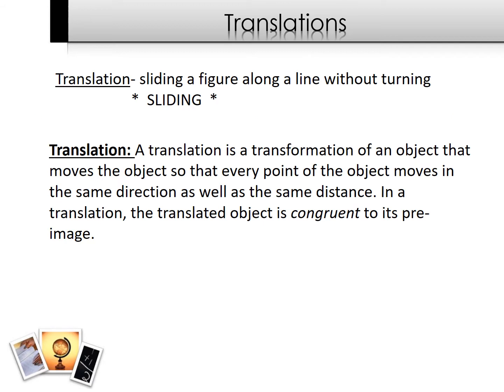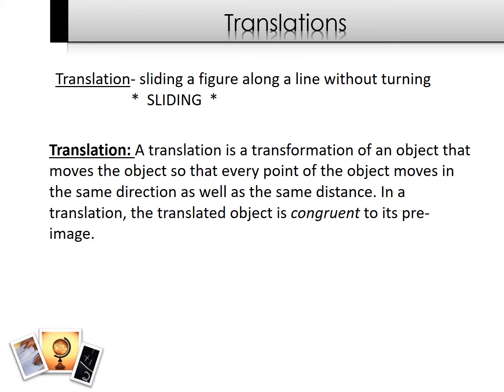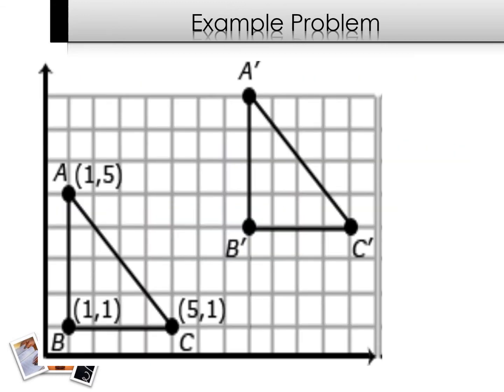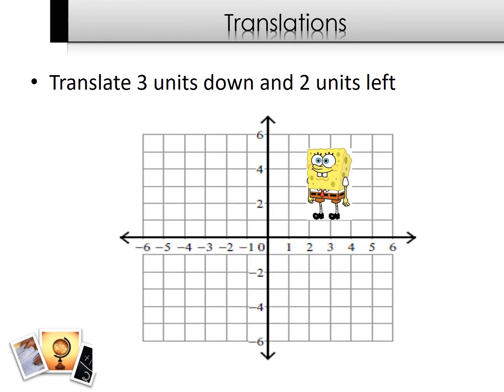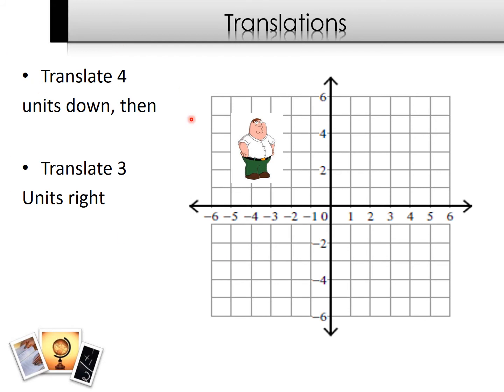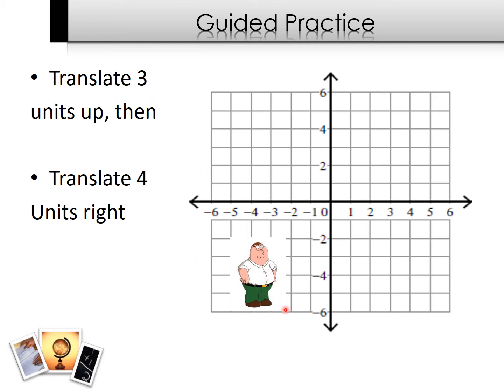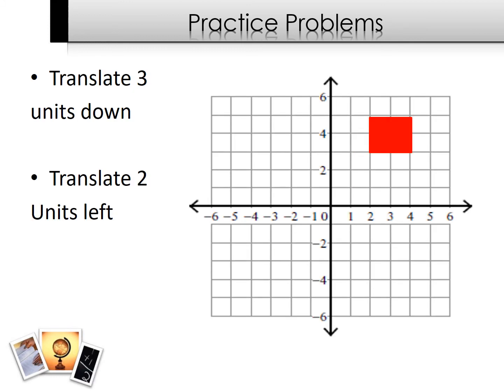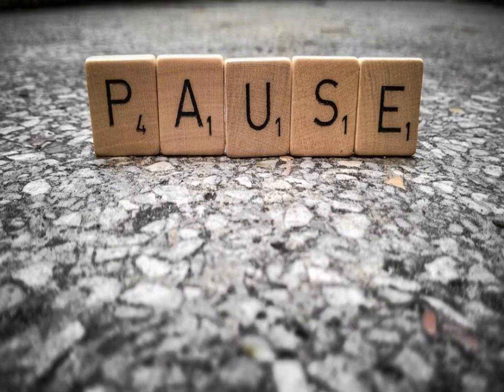Translations 1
Graphing translations